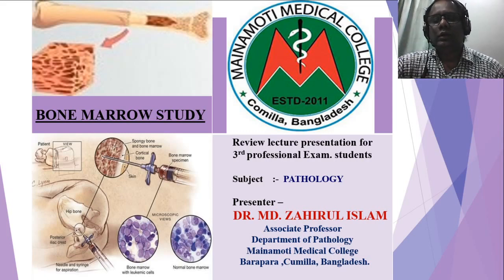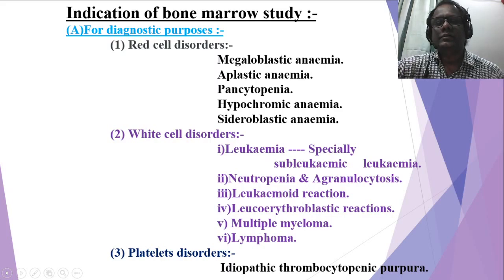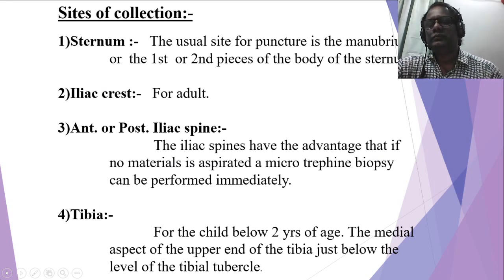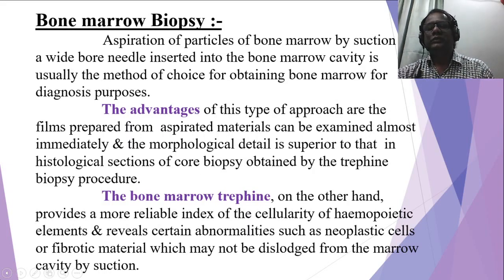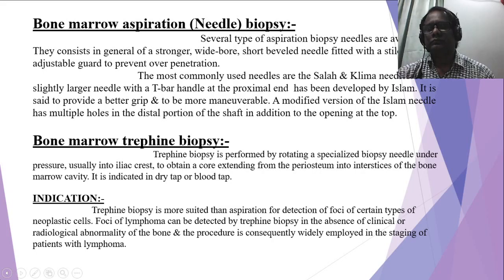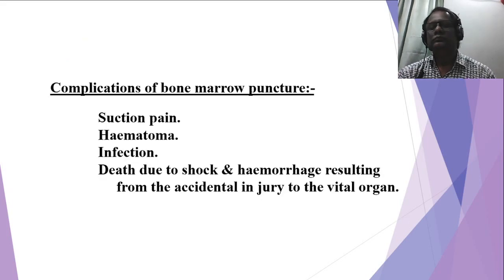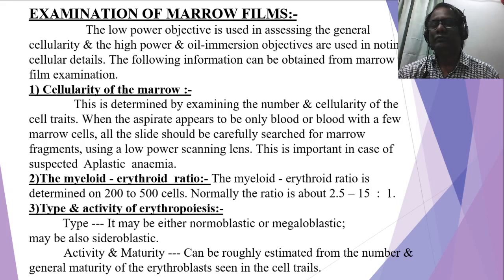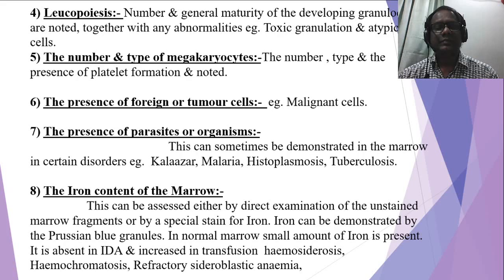Dr. Jahirul Islam Department Of Pathology 3rd Lecture Class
Dr. Jahirul Islam Department Of Pathology
Previous Class
Link